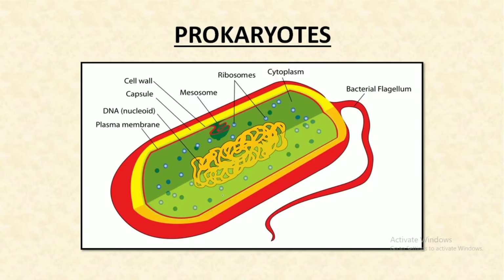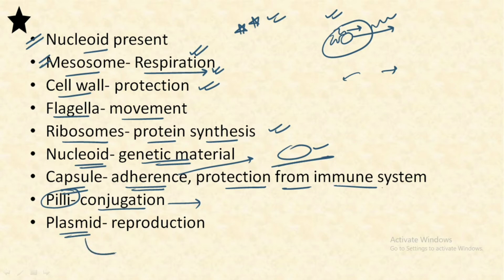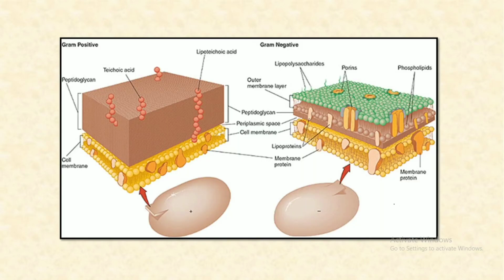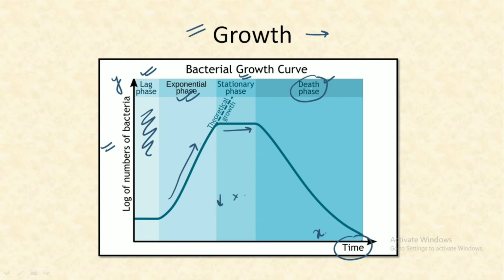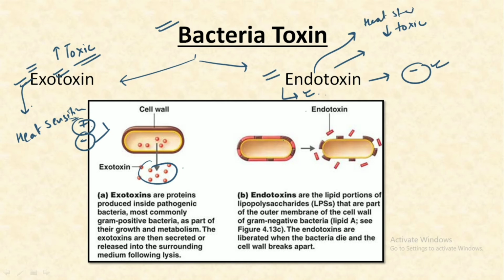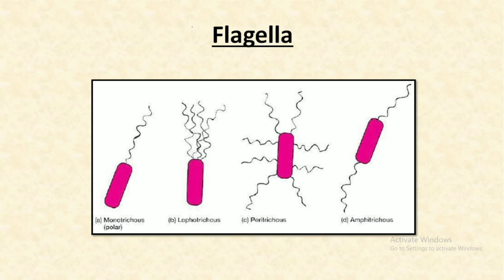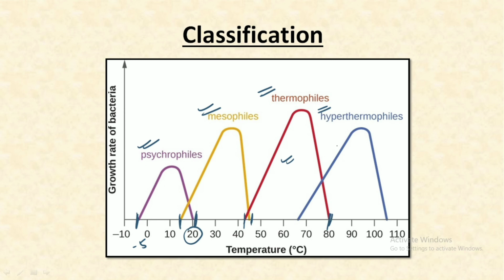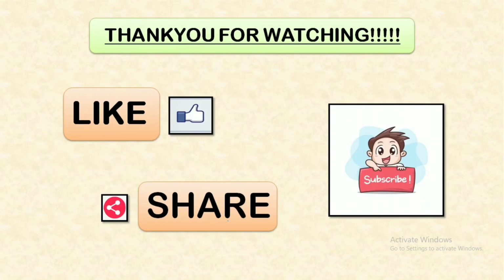Microbial Physiology | Part-3|Toxins|Growth kinetics I PlasmidsI Classification |CSIR-NET JRF|GATE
This video will help with understand the Microbial Physiology in detail- Introduction , Bacterial toxins , Plasmids, Classification in detail.

For other topics of cell biology -